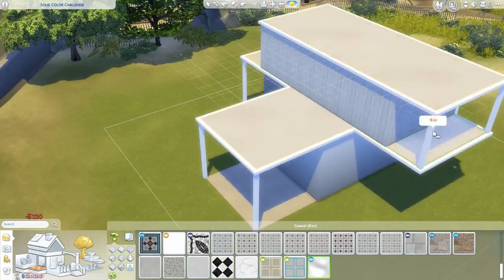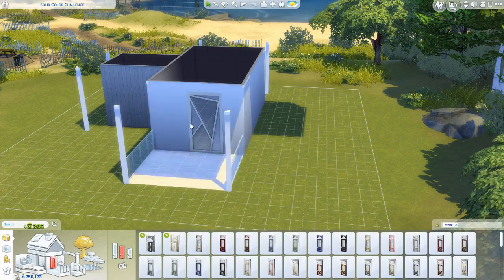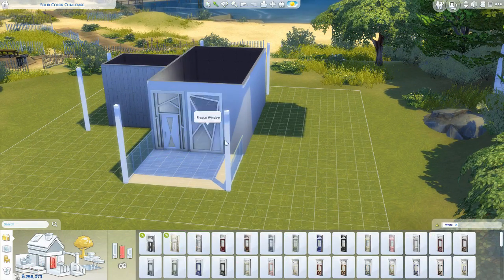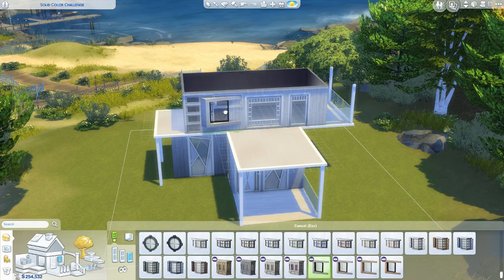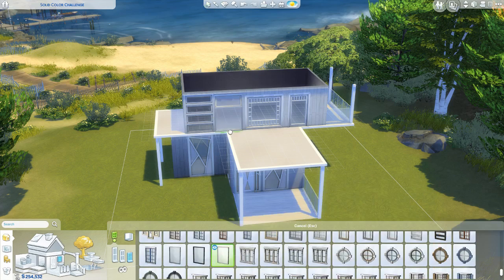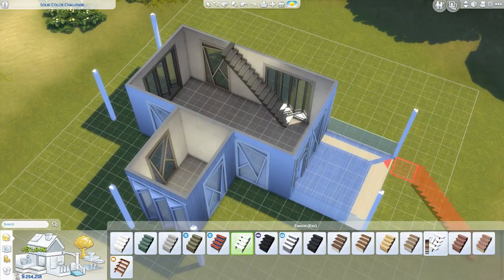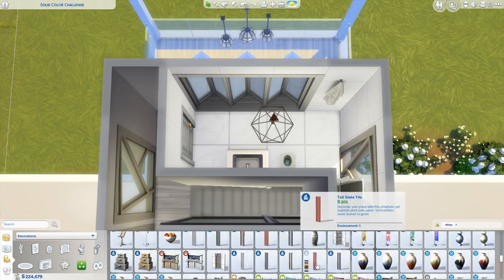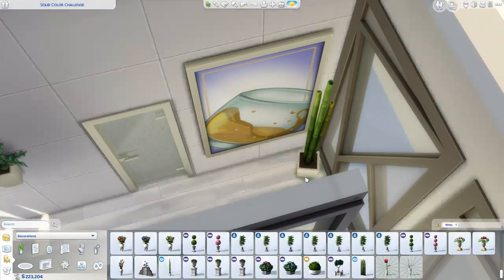Solid Color Build Challenge | White | The Sims 4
○Specs
➭ ASUS Geforce GTX 1050Ti Dual Series
➭ Corsair CXM Series 550 Watt CX550M
➭ Gigabyte H110M-A LGA 1151 DDR4
➭ 2x 8 GB 2400MHZ Vengeance LPC DDR4
➭ Intel HD Graphics 5500 15" Windows 10 64-bit

○Recording
➭ OBS Studio
➭ Audacity

○Editing
➭ GIMP 2.8